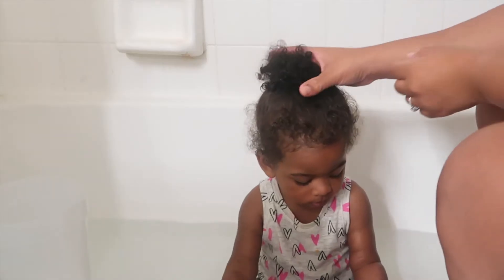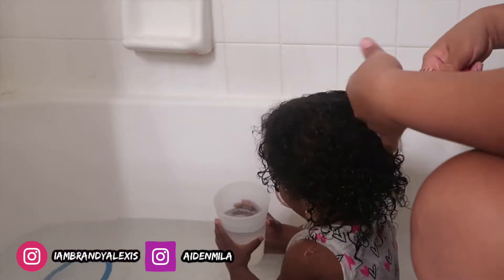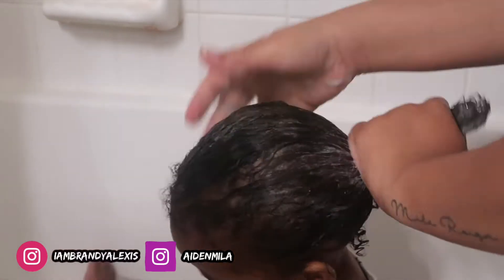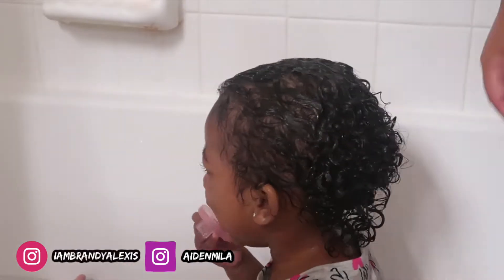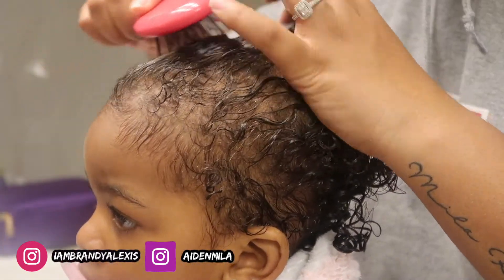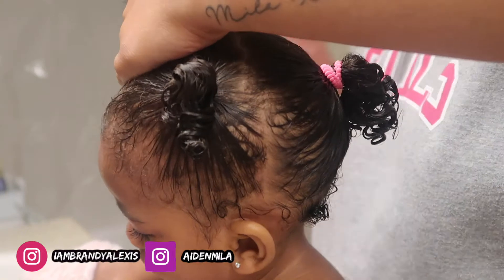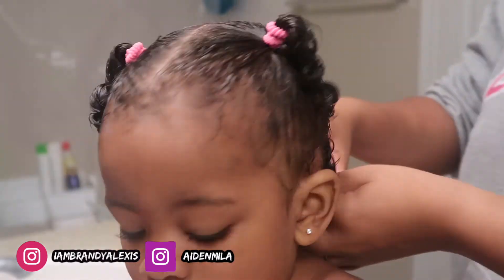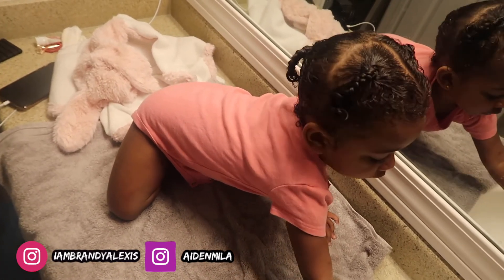TODDLER CURLY HAIR ROUTINE || WASH DAY!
Hey guys, Bran here! In today's video I am sharing my routine for my daughter who has super curly hair! She plays hard so its vital for me to take care of the hair on her head! Enjoy!

We love bringing you new content, and appreciate all of your support!

Brandy’s IG : @iambrandyalexis
Bryces’s IG : @bryce5ben